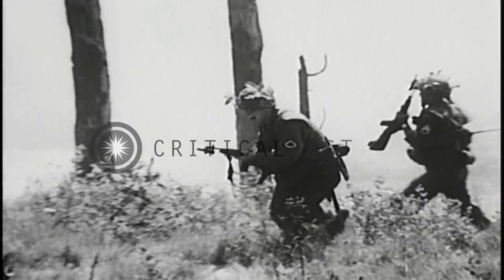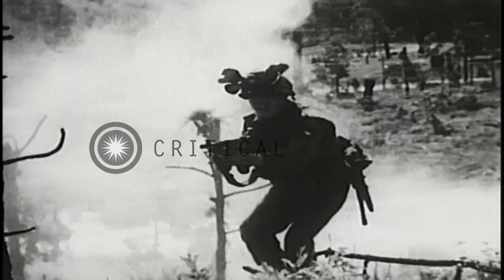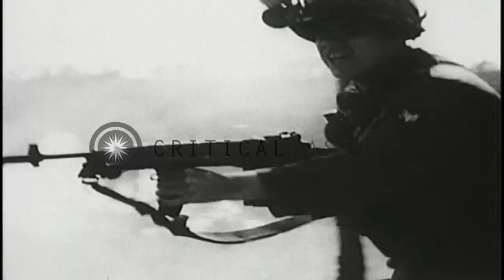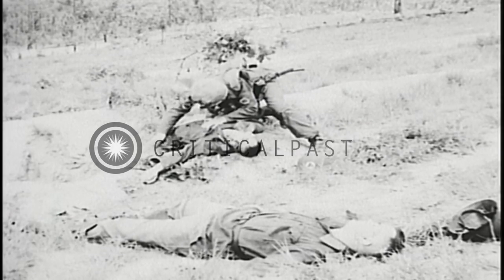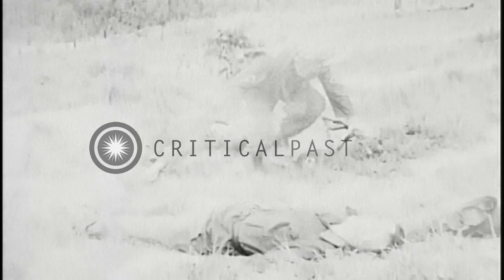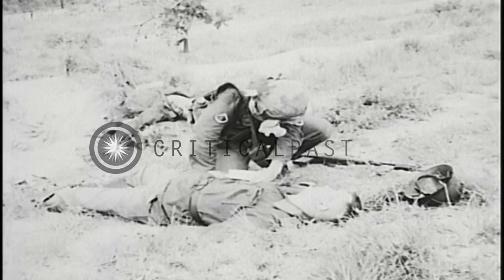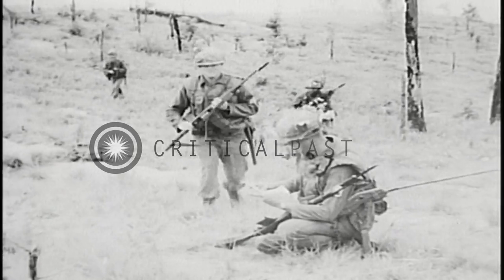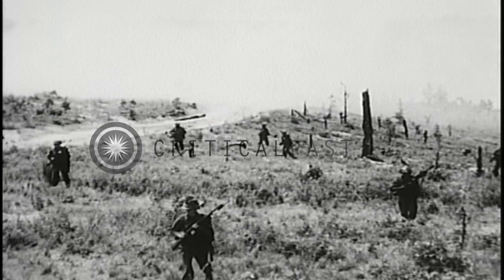Teams under Sergeant Collins advance and take position. HD Stock Footage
Teams under Sergeant Collins advance and take position.

Part of the US Army training film describes the role of Light Weapon Infantrymen. Sergeant Collins' team advances. United States soldiers take position and return fire to enemy attack. Sergeant Collins signals the Alpha team to fire and the Bravo team to maneuver. Alpha team fires to take cover while the Bravo team advances in a crawling position. The rifleman advances firing the automatic rifle. Soldiers check dead bodies of enemy to search for any important papers. The teams fall into final coordination line formation as they advance. Location: United States. Date:  1965.

57,000+ broadcast-quality historic clips for immediate download.